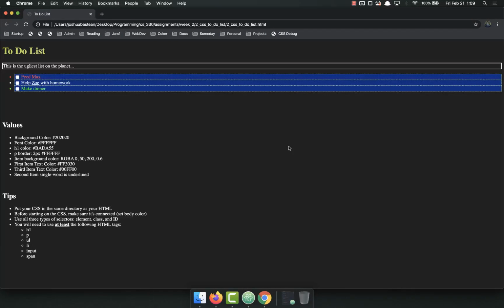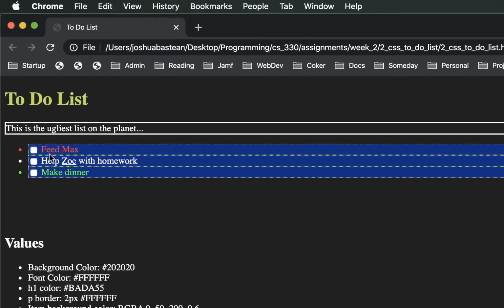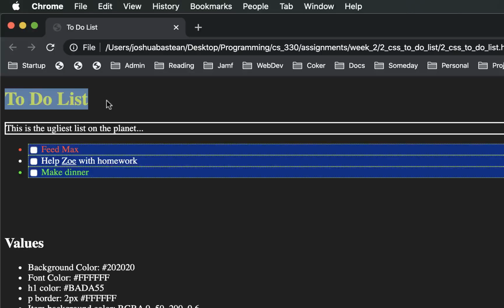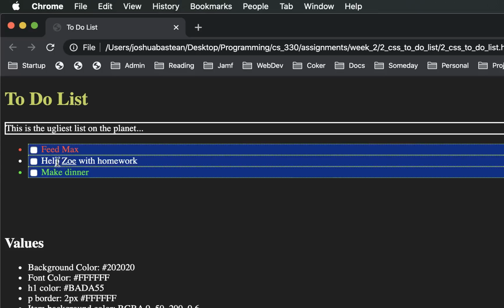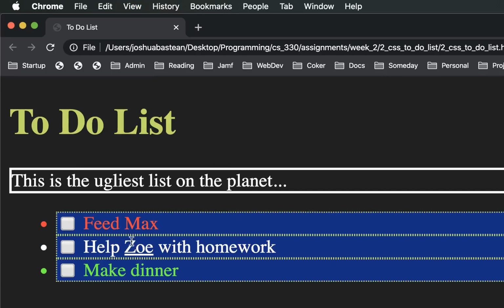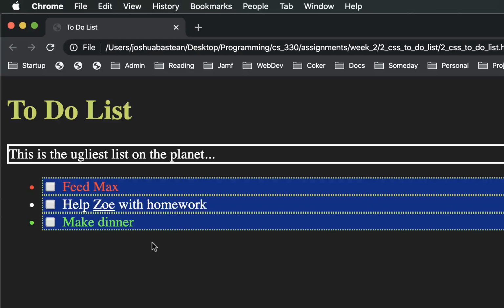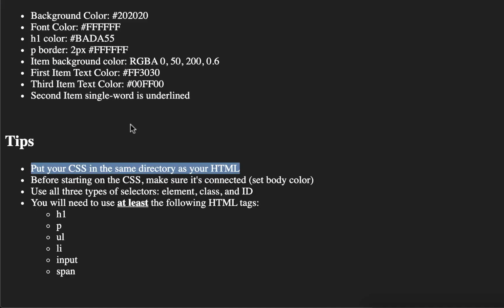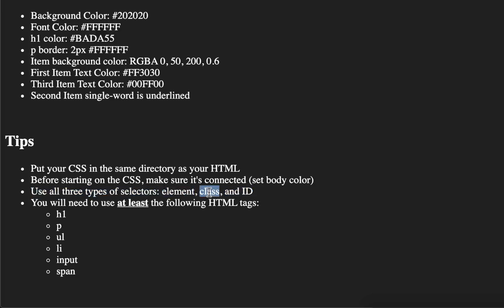Full Stack Web Developer Course: 2_7 - CSS Todo List